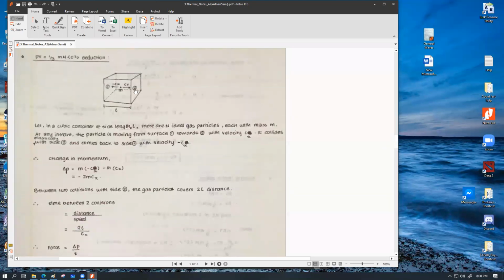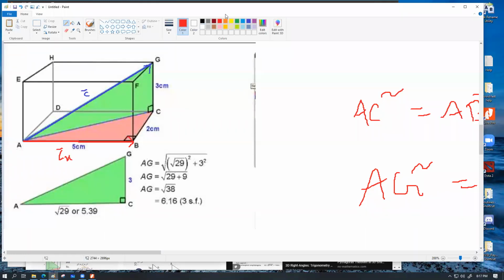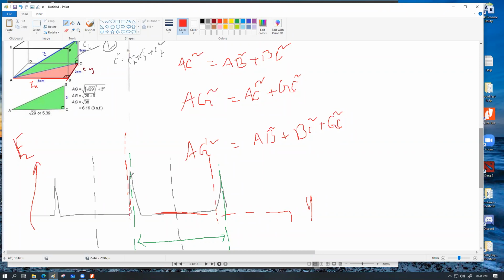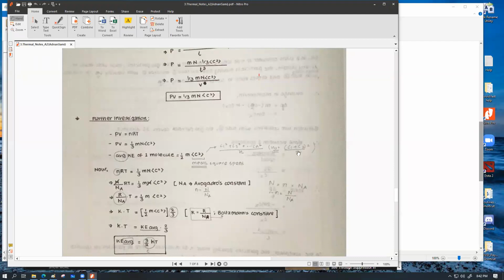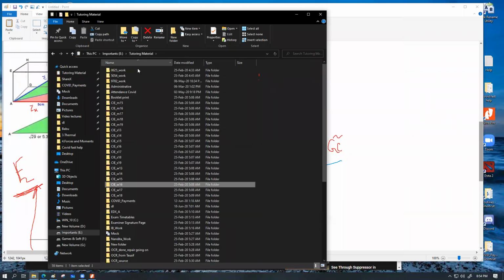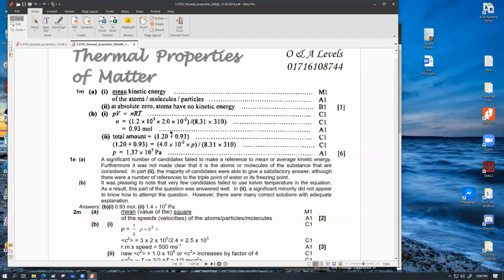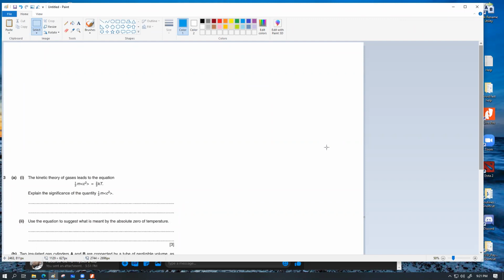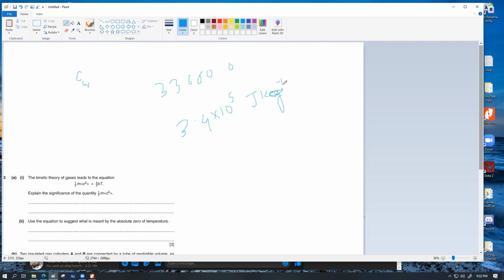A2 Thermal lec 2